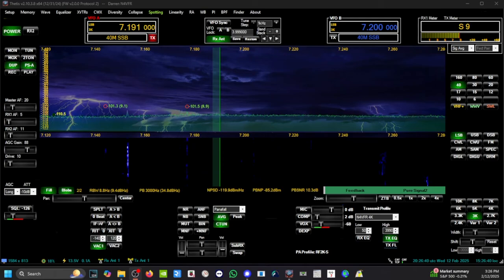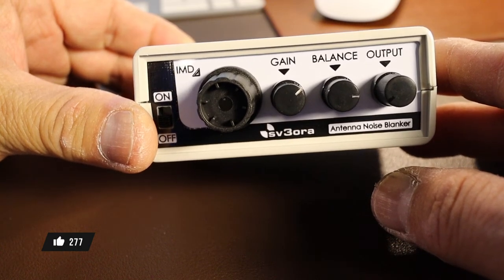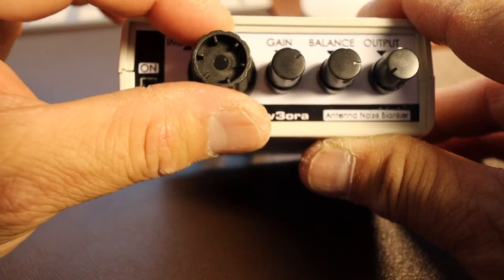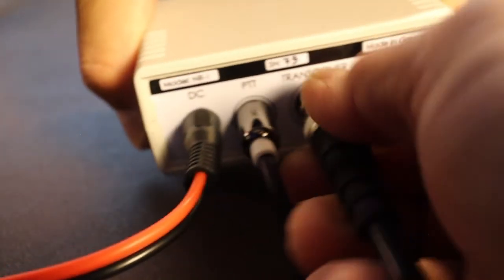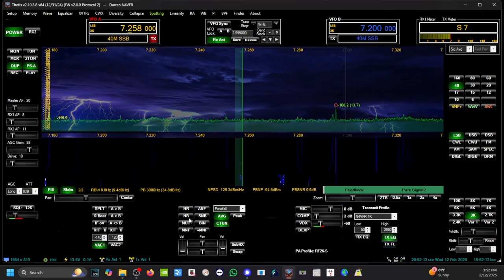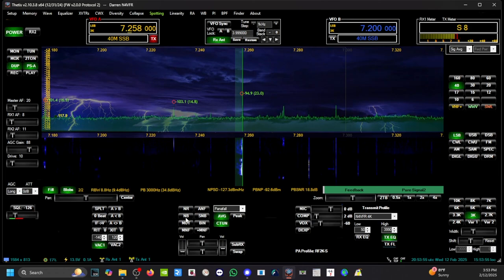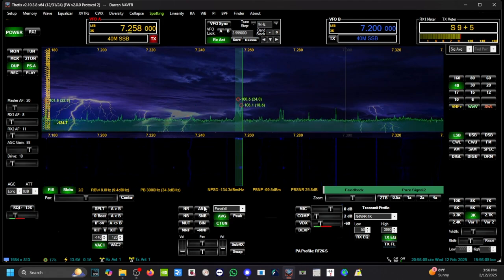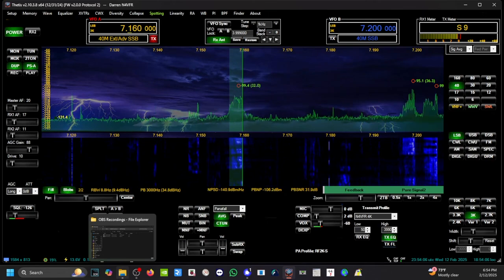Darren N4VFR tests and reviews the NR-1 noise blanker - part 1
Darren N4VFR tests the effectiveness of the NR-1 noise blanker on his high noise levels in his shack. The advantages of the NR-1 on effectively removing power line noise, without causing signals distortion, are clearly shown.

Make sure you watch the other part of the video as well.